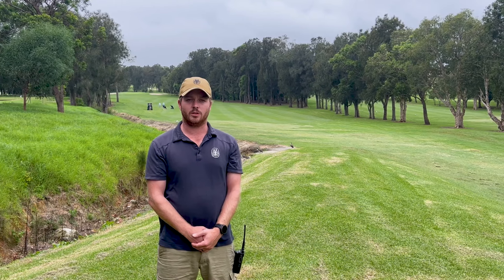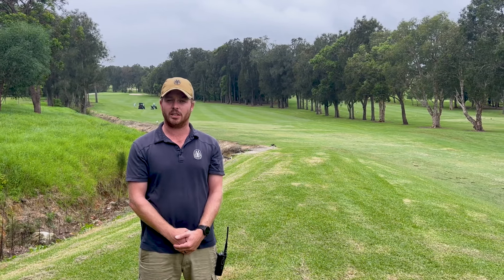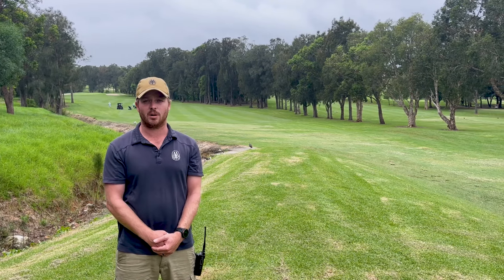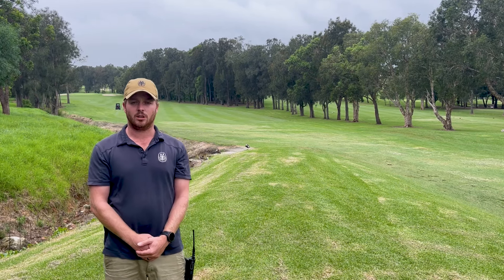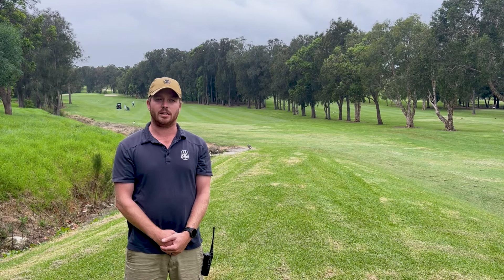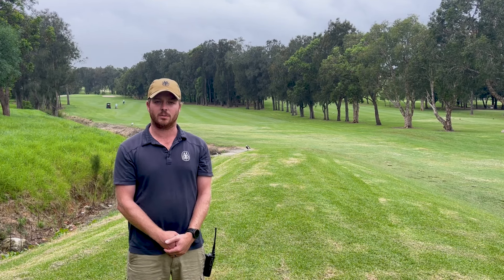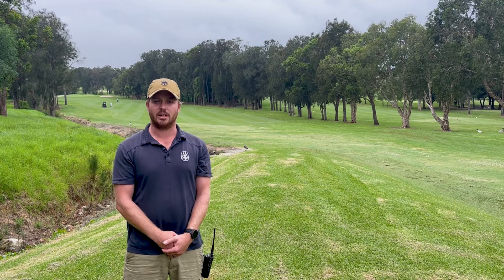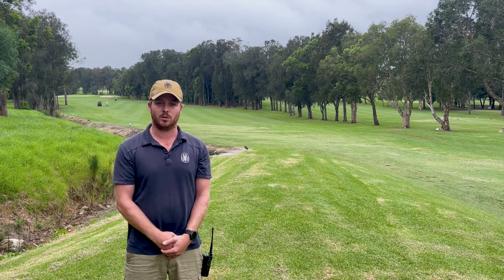Course Update - February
In this month's episode, join Nick as he walks us through the exciting progress we've made on various projects started or completed in February!

Pathway Restoration: We tackled a crucial safety issue by removing trees dangerously close to pathways, causing lifting and posing OH&S concerns. The problem paths and trees were removed and re-concreted, ensuring a safer environment for everyone.

Retaining Wall Construction: Alongside the practice area, we've embarked on the construction of a rock retaining wall. This addition not only enhances safety but also adds aesthetic appeal to our surroundings.

Bunker Enhancement: The bunker has been re-shaped and has been filled with capillary concrete which will improve the drainage in the bunker. While still in progress, the transformation is well underway, promising an upgraded experience for all.

Lastly, Nick introduces you to our 2IC, Jake. Get to know him as he plays a pivotal role on our Green Staff team.

Don't miss out on the course update, hit play and witness the progress firsthand!